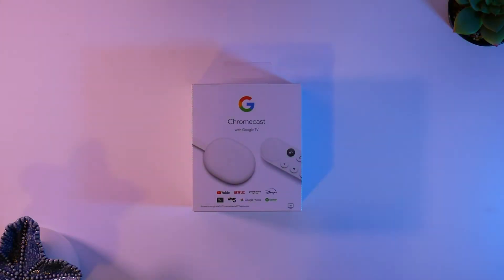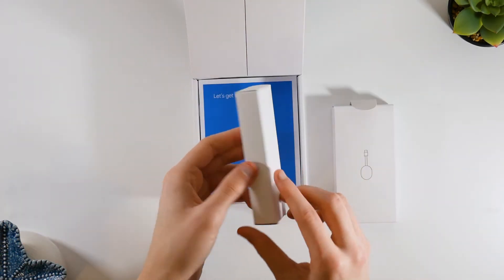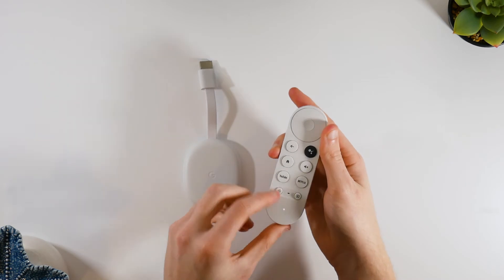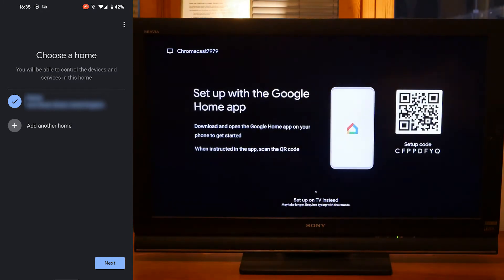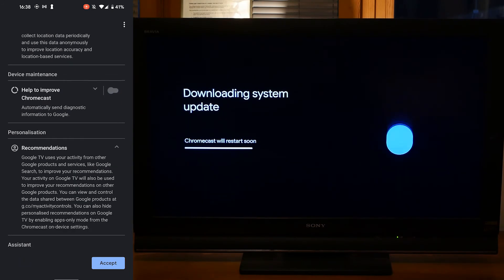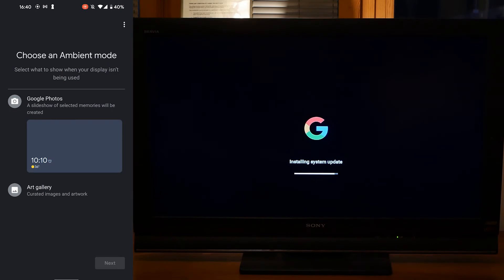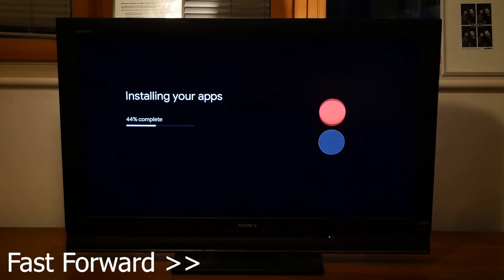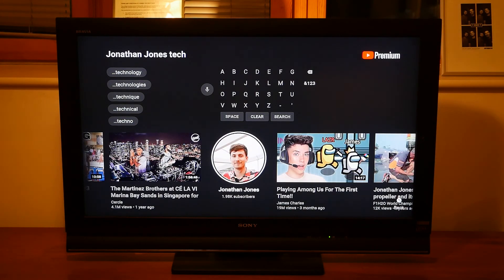Chromecast with Google TV Unboxing & Setup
If you are interested in just the Unboxing it's the first half of the video, and the second half is the setup. Quite looking forward to making that video as it's the whole reason I bought this, to find out what's better!

📷 My Equipment
Panasonic Lumix g80
Hue Lights
SD Card
Bose QC 35 II

📖 Chapters
0:00 - Intro
1:00 - Unboxing
2:31 - How to Setup Google TV
7:01 - Conclusion